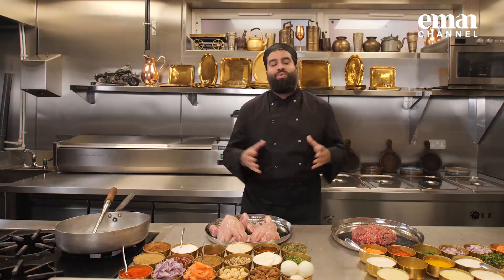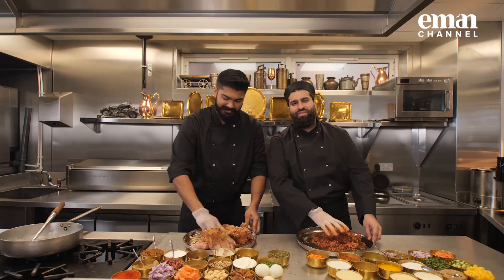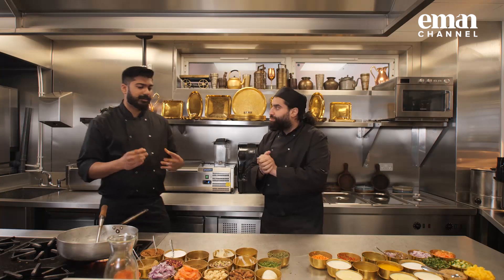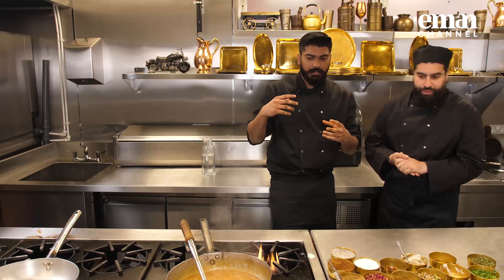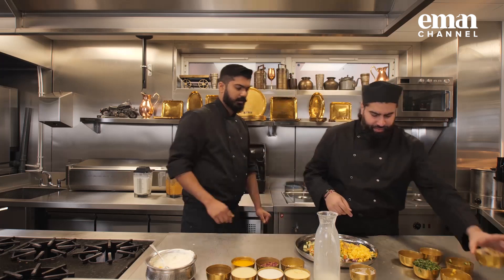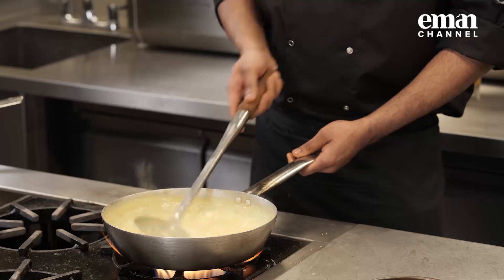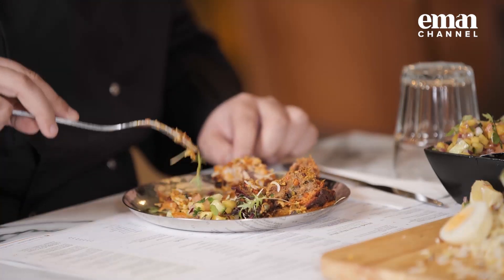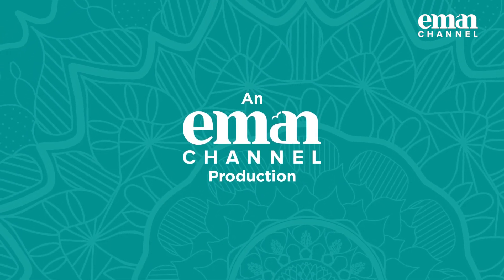LET'S EAT STREET SEASON 2 - EPISODE 5 || EID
Waz and Chef Nitesh are back for Season 2 of Let's Eat Street and are ready to cook up a storm for you this Ramadan.

Recipes can be found on the Eman channel website.

Watch | Share | Like

►On Sky
►On Demand
►Online